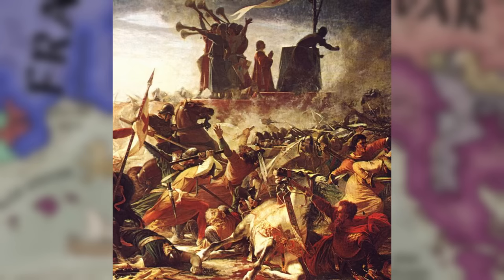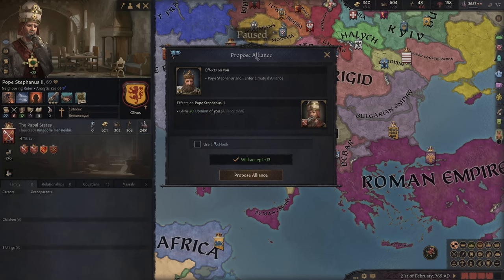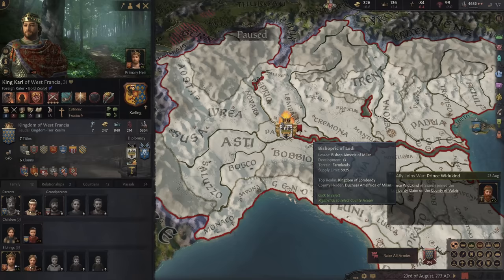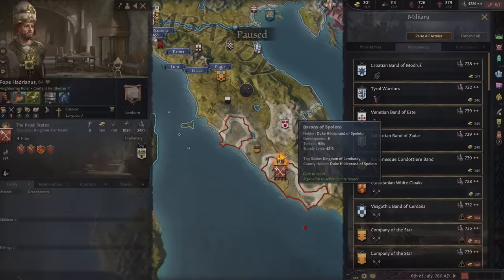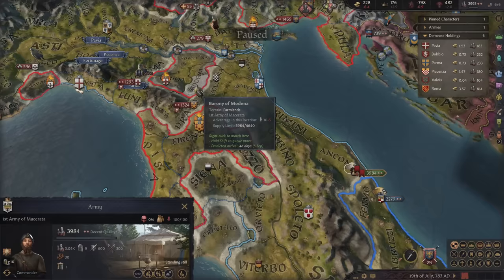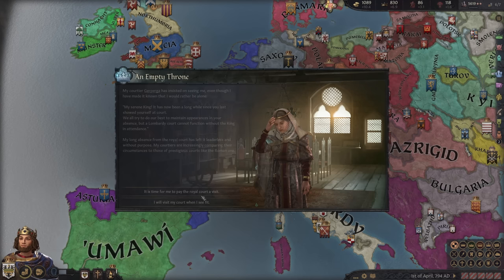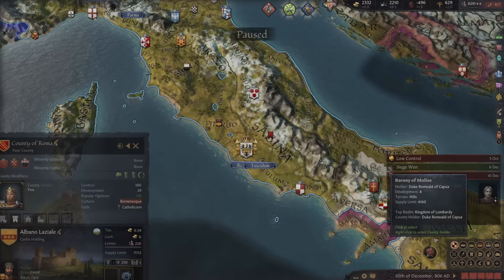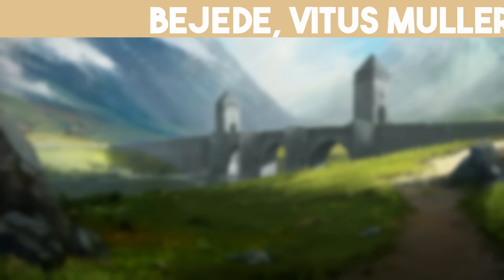Can the LOMBARDS be SAVED in 769AD?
Play Enlisted for FREE on PC, Xbox Series X|S and PS5